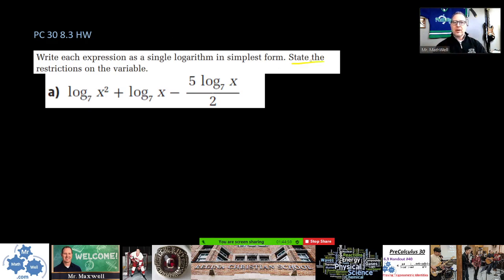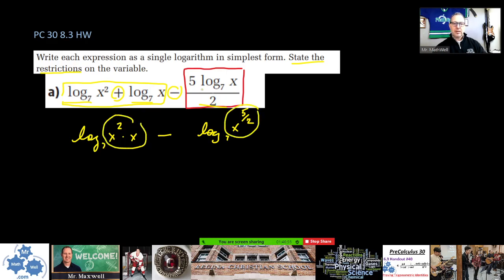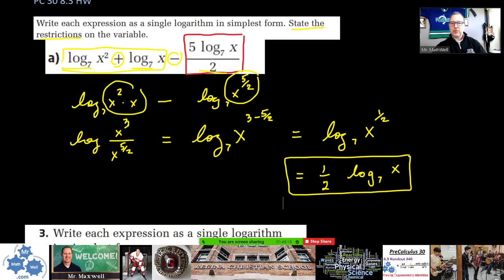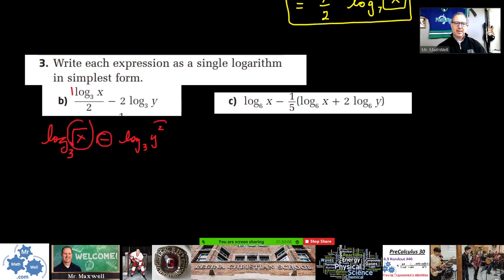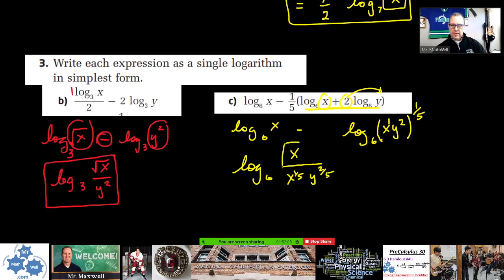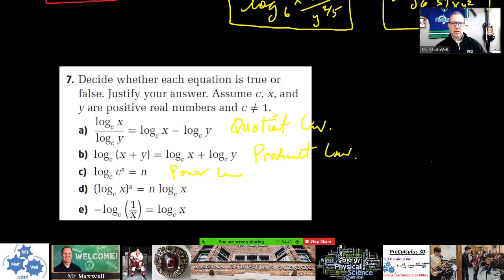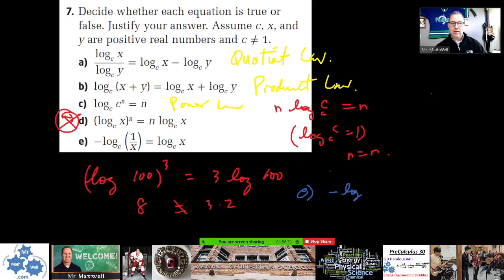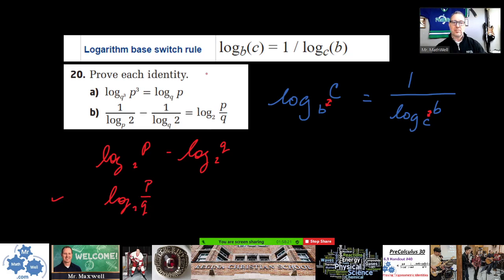PC 30 8.3 #3,7,20 HW